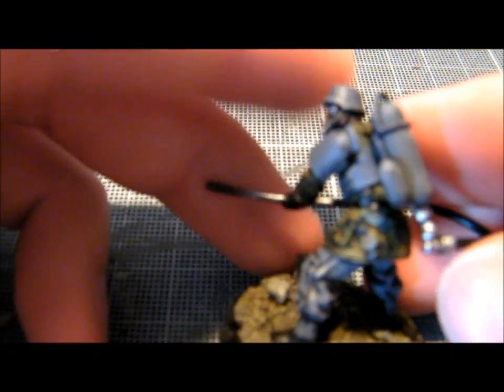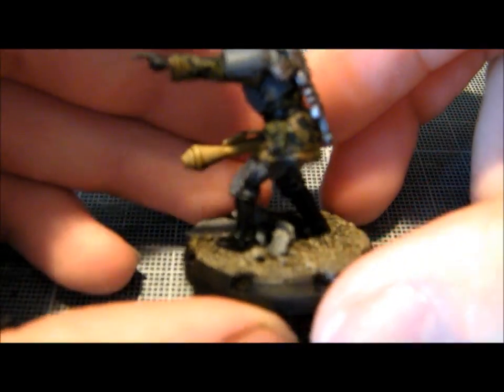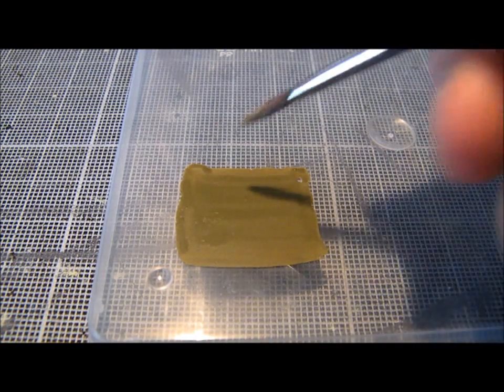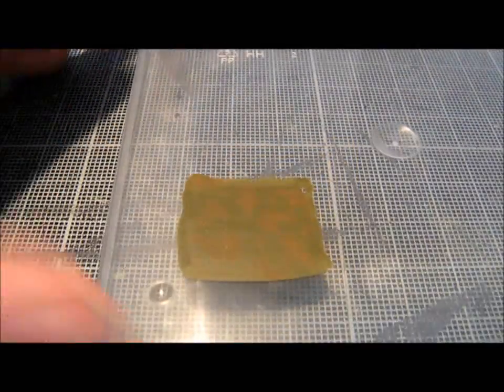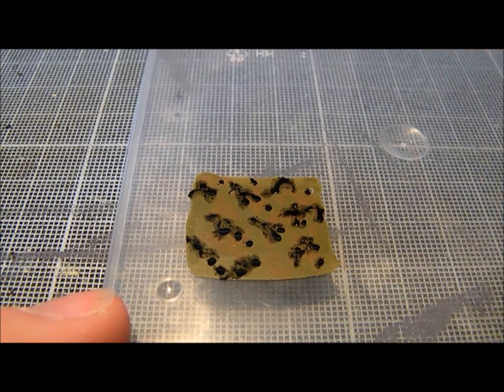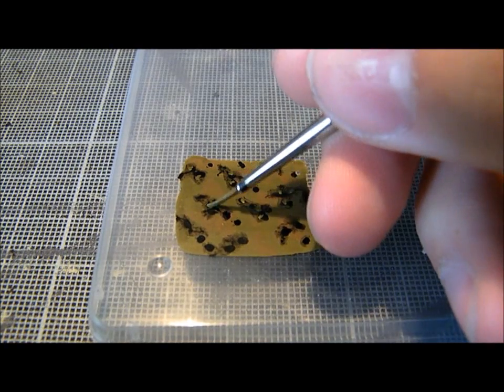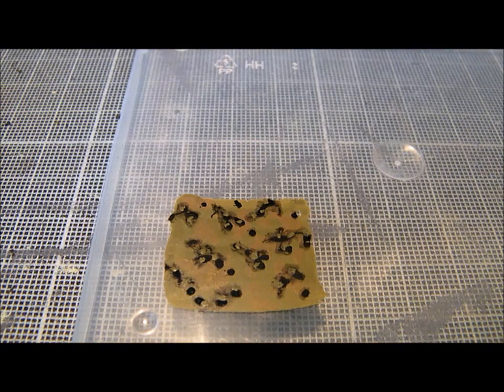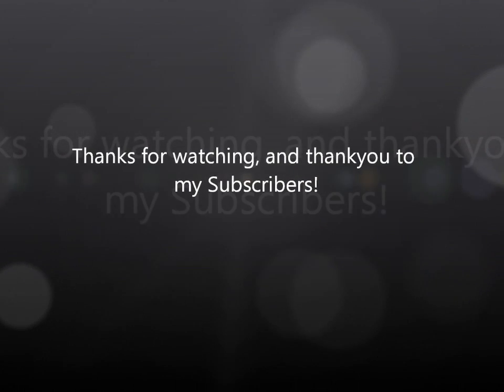How to Paint: WW2 German Pea Dot Camouflage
A quick and easy way to paint representational Pea Dot Camouflage, often worn by the Waffen SS. Paints I recommend are Death World Forest, Steel Legion Drab, Abaddon Black and Athonian Camoshade.